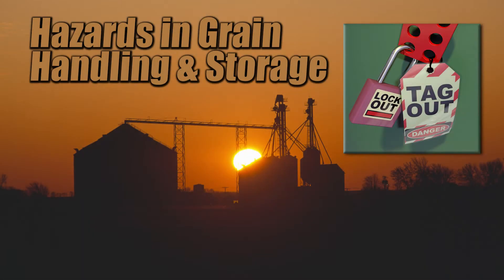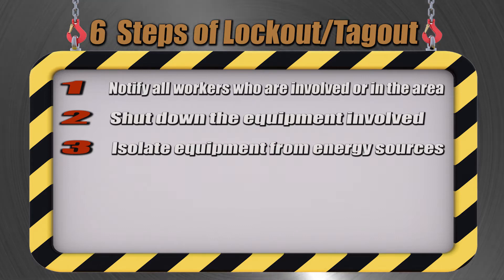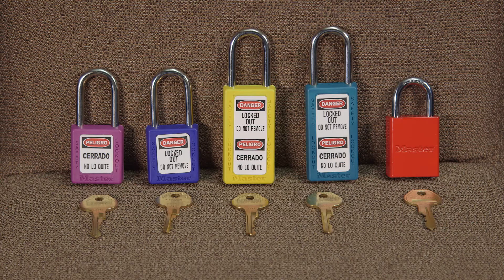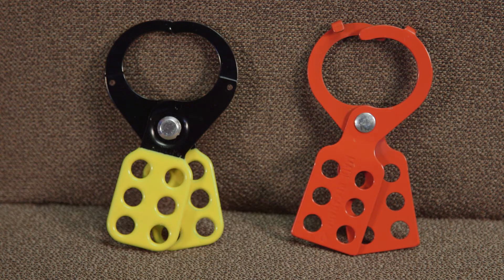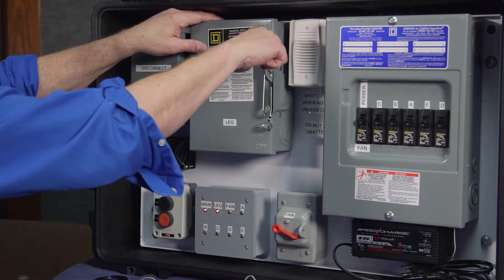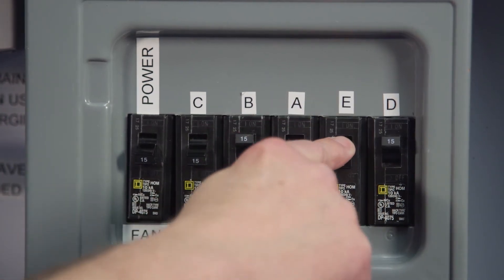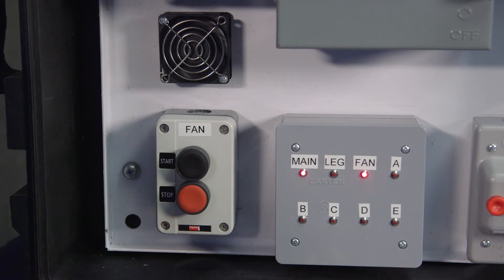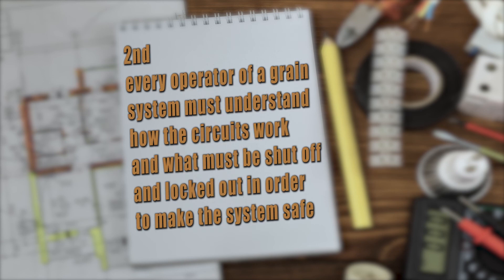Lockout Tagout Procedures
Grain bin electrical control panels can be sources of danger or safety depending on lockout tagout procedures to shut off equipment while conducting inspections, maintenance, or repairs.
Dr. Mark Purschwitz demonstrates on a portable electrical control panel.Jeff Decker
Decker Consulting and Investigations
Lerna, Illinois